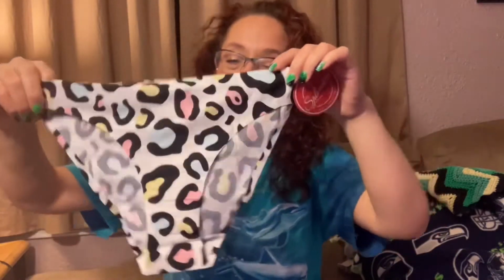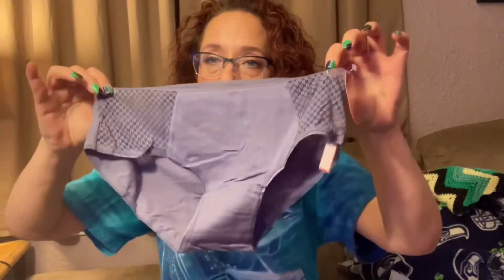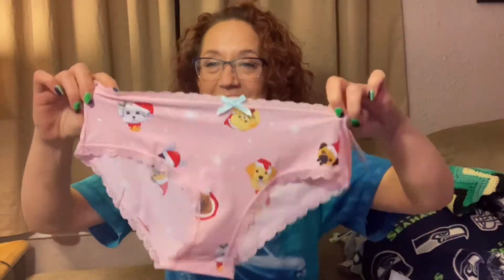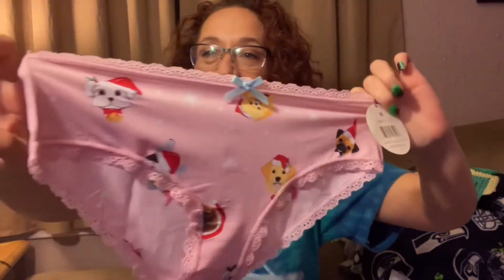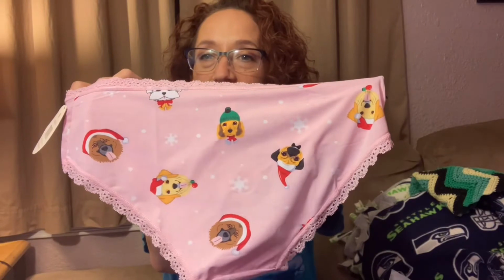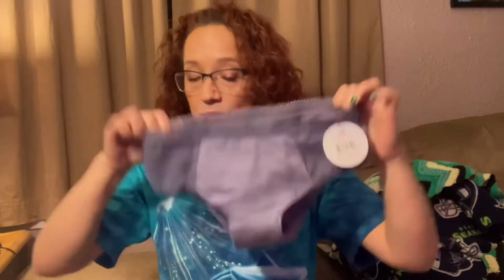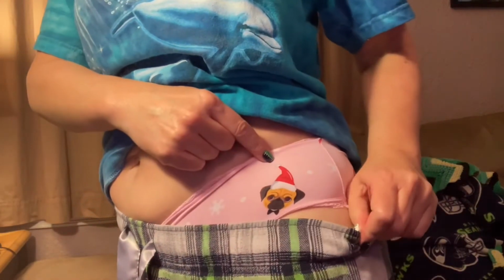PANTIES PANTIES PANTIES LETS GET INTO THIS MONTHS SPLENDIES AND SEE IF THEY’RE ANY GOOD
Todays upload we are getting into our November Splendies! $14.99 a month, is it worth it? Come find out! They are having a Black Friday deal that’s pretty awesome! Get the first month’ see if you like them! You can always cancel if you aren’t wowed!

Hey hey family! If you’re new here, my name is Renee! Thank you so much for stopping by! I hope you’ll give this channel a chance! Click the subscribe button and the notification bell 🔔 so you can get notified of any and all future uploads, also give this video a big thumbs up 👍, means a lot to me and helps out my channel!

Happy Mail
Friend Mail 🥰🥰🥰

Gourmande Girls
Save 10% with NayNay10

SHOUT OUTS

Amazing Channels: there are so many more but just a few here